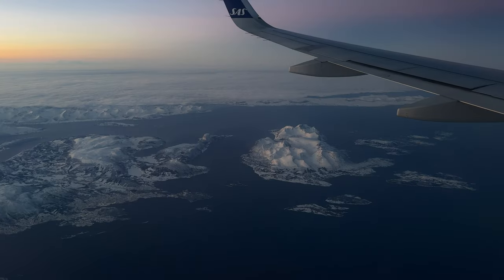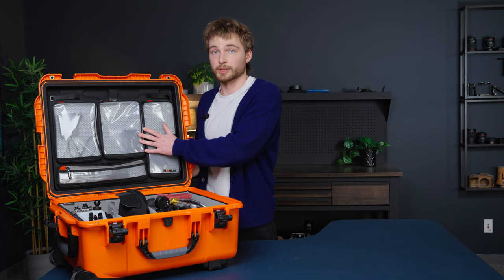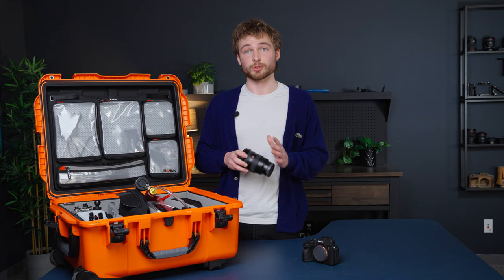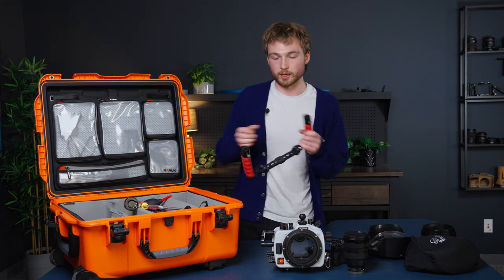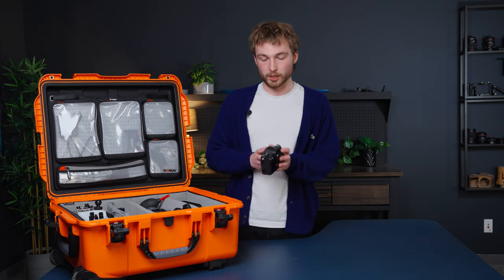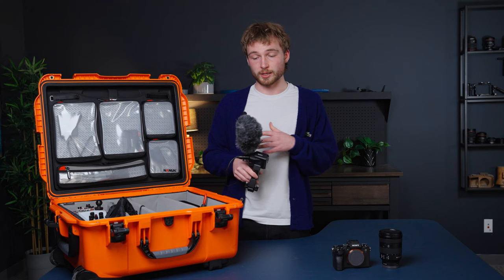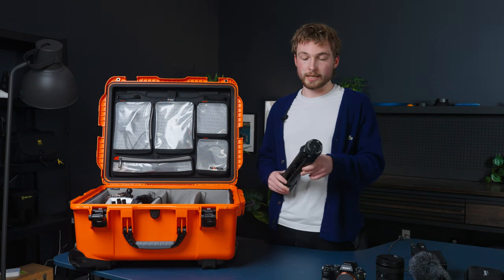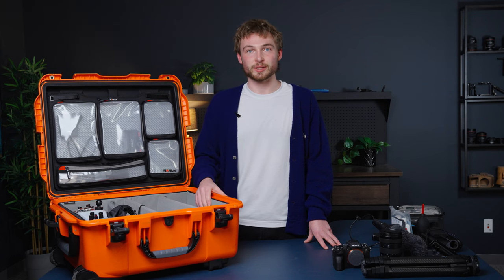Norway Expedition Gear Packing // Underwater & Topside Camera Rigs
Resident video producer Logan Wood recently traveled to the Arctic Circle to film with Ikelite Ambassador Jacques de Vos. Logan walks through all the equipment he brought. This includes his 200DL Underwater Housing for the Sony a1 for shooting orcas underwater as well as his audio equipment and accessories for topside documentary style work.

[0:00] Introduction
[0:45] Underwater Camera Rig
[3:32] Topside Camera Gear
[5:30] Extras

Ikelite DL 8" Dome Port # 75340
Ikelite USB-C Charging & Data Transfer Bulkhead # 46007
NOVUS Polish Kit # 6201.32

Sony a1 Camera Body
Sony a7S III Camera Body
Sony FE 16-35mm F2.8 GM Lens
Sony FE 24-105mm F4 G OSS Lens
Sony XLR Top Handle
Saramonic Wireless Lavalier Microphones
Peak Design Travel Tripod
Samsung T9 Hard Drive
Nanuk 995 Rolling Case

Code:AF1FHWSFM4XTJX4Q